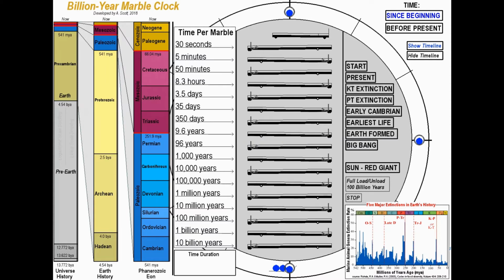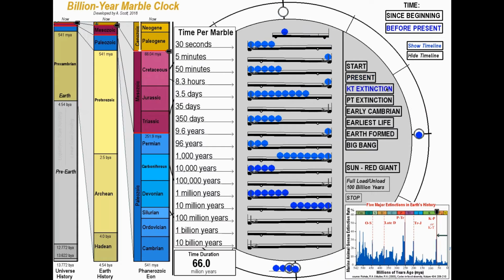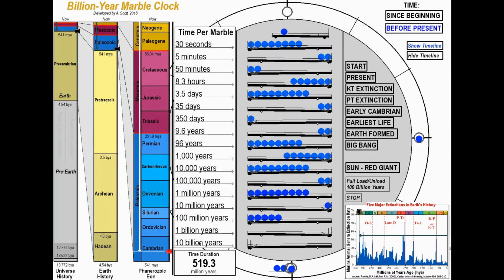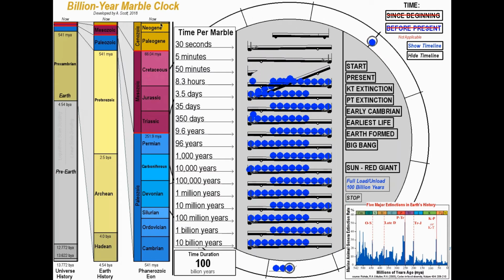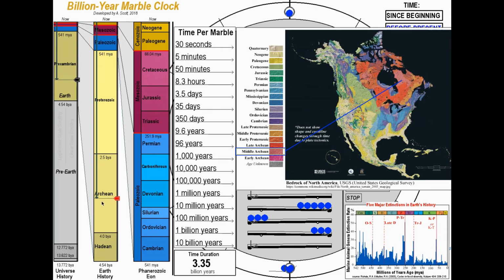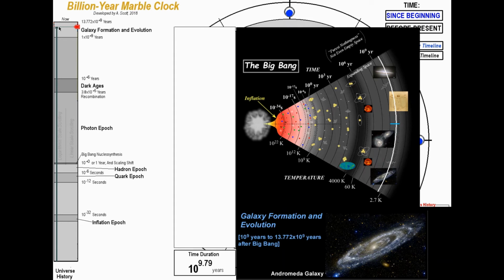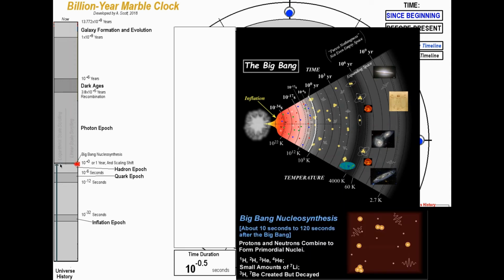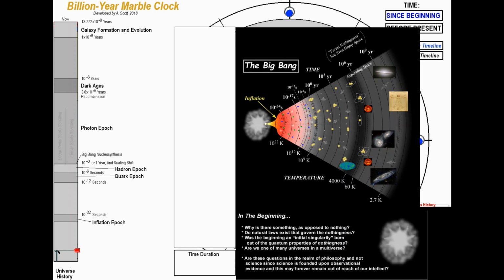Billion-Year Marble Clock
This billion-year marble clock is for conceptualizing geological and cosmological time. These are time durations on the order of millions and billions of years. The configuration of marbles on the platforms show the time duration. More marbles on lower platforms correspond to longer durations of time. When 10 marbles appear on a platform, it causes the platform to tip discharging nine marbles and one marble drops onto the platform below it. Darker blue-colored marbles represent accurately known times.